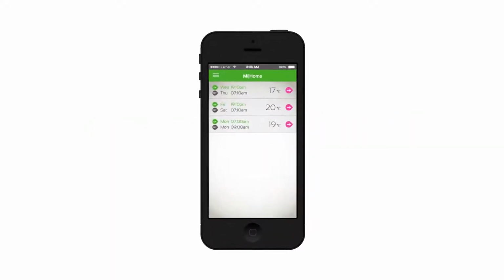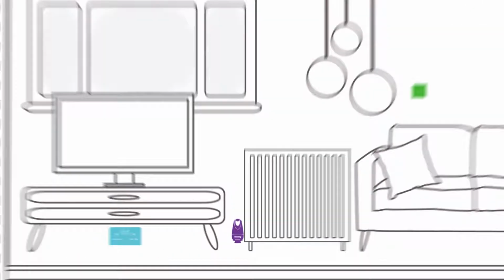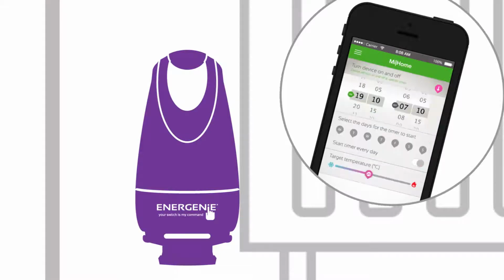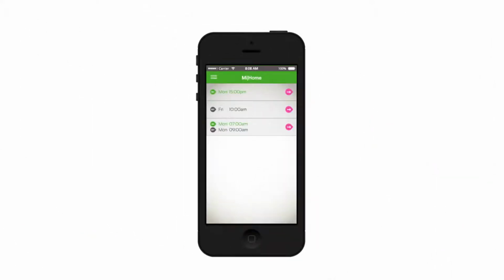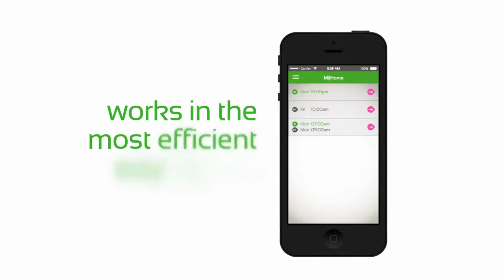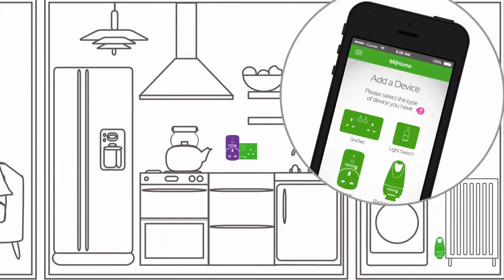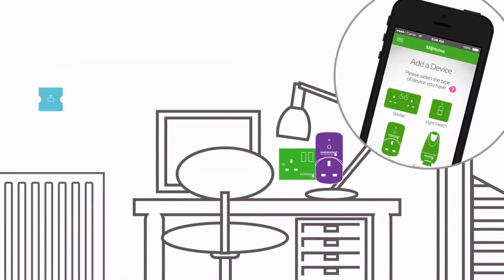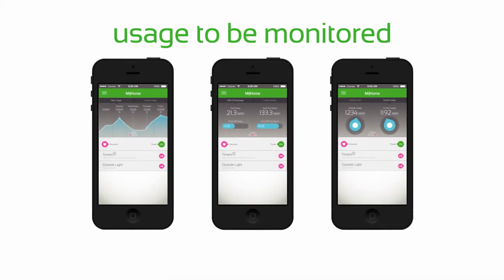Energenie MiHome and the Internet of Things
The Energenie Mi Home range turns any home into a smart home instantly. Control your lighting, appliances and heating all from the Energenie app on your smartphone.